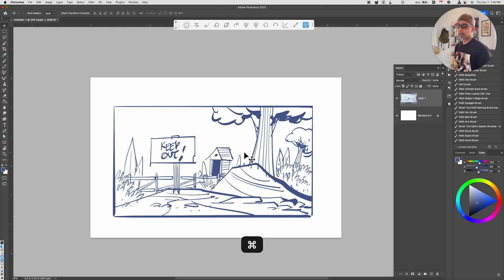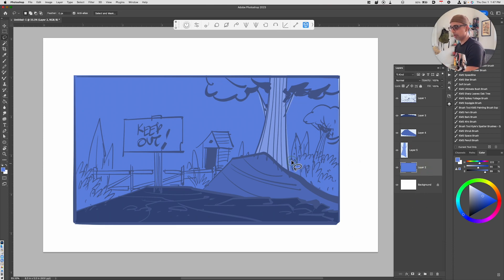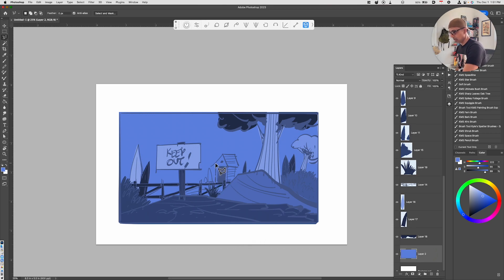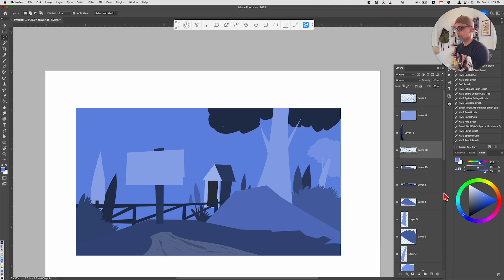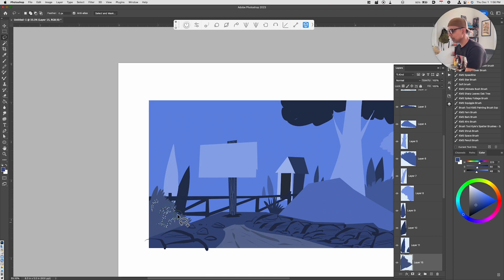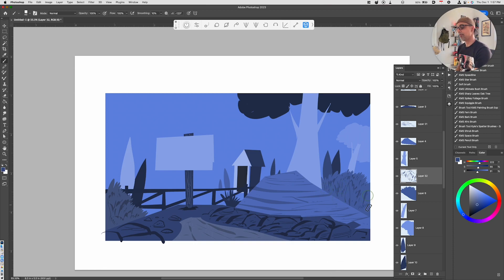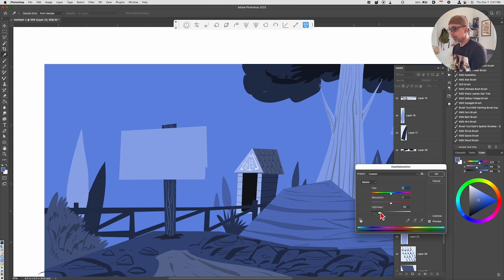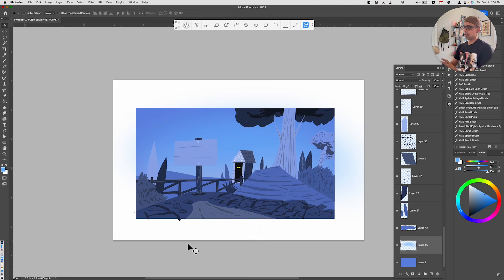20 minutes Real-Time Background Design Using Photoshop Selection Tools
In this video, I apply the techniques I discussed in my previous video to create a stylized monochromatic background design.